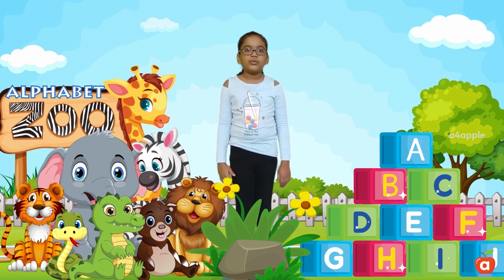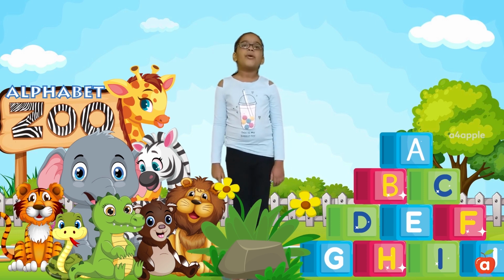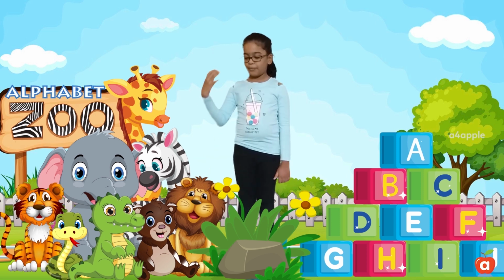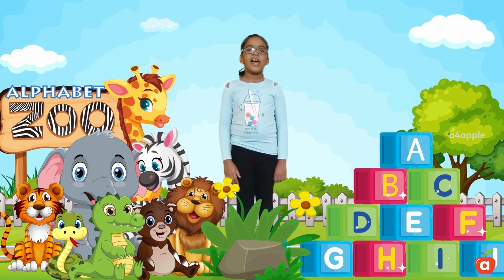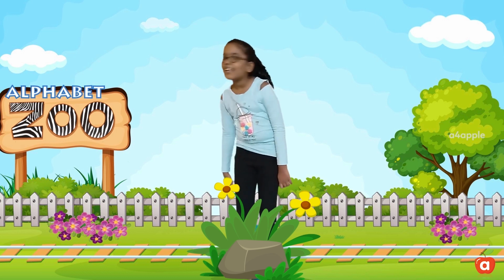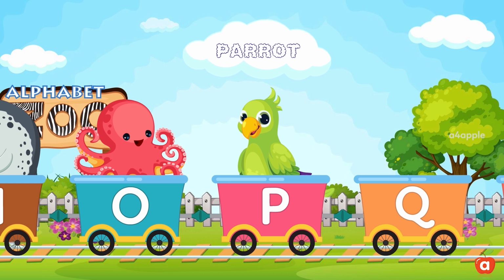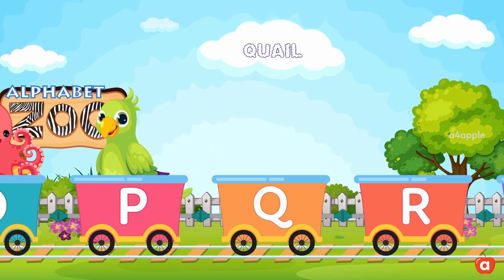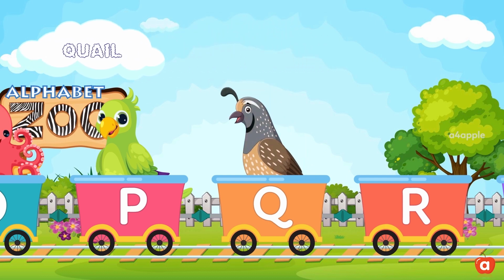ABC Zoo Animals for Toddlers - ABC Alphabet Train - Alphabet Learning - ABC Letters for Toddlers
ABC Zoo Animals for Toddlers - ABC Alphabet Train - Alphabet Learning - ABC Letters for Toddlers - a4appleTV

Lyrics
A | A For Alligator
B | B For Bear
C | C For Cow
D | D for Donkey
E | E For Elephant
F | F For Fox
G | G For Giraffe
H | H For Horse
I | I For Iguana
J | J For Jellyfish
K | K For Kangaroo
L | L For Lion
M | M For Monkey
N | N For Narwhal
O | O For Octopus
P | P For Parrot
Q | Q For Quail
R | R For Raccoon
S | S For Snake
T | T For Tiger
U | U For Urial
V | V For Vulture
W | W For Whale
X | X For X-Ray fish
Y | Y For Yak
Z | Z For Zebra

This ABC Alphabet Zoo Animals Train Nursery Rhymes Song  video will help kids in  learning English Alphabet A to Z. The ABCD train alphabet ABC Train Phonics animated song helps kids to learn very quickly.

More and more nursery rhymes, kids songs, animated  videos for kids will be uploading soon .

Hope you like the content we create. we will be uploading  more videos soon for Preschool & Kindergarten kids.

Voiceovers are Recorded originally and this video was originally created, edited and animated.

Background Music from YouTube Library